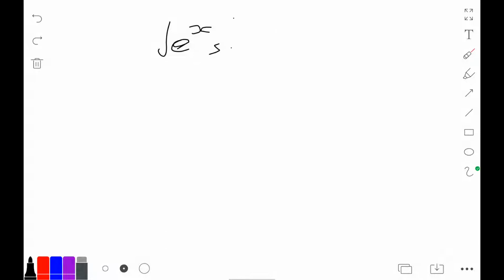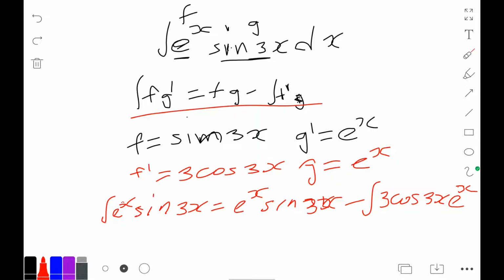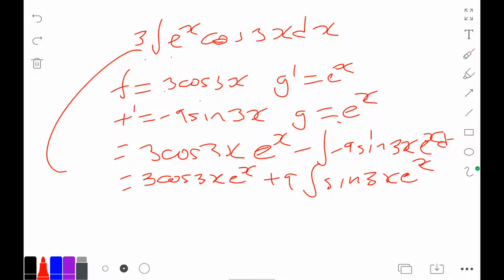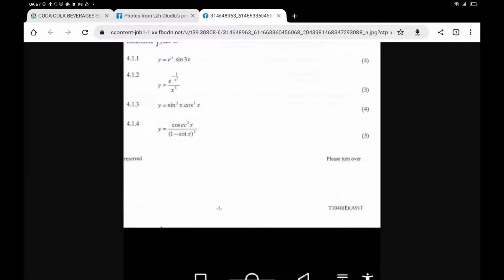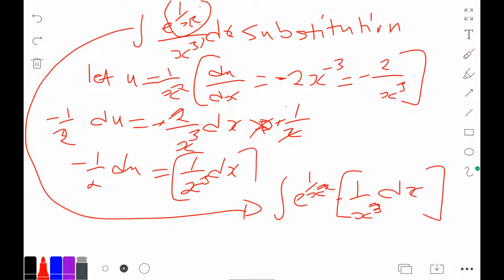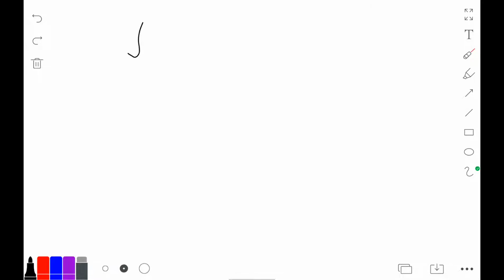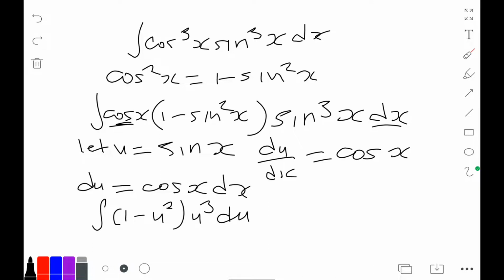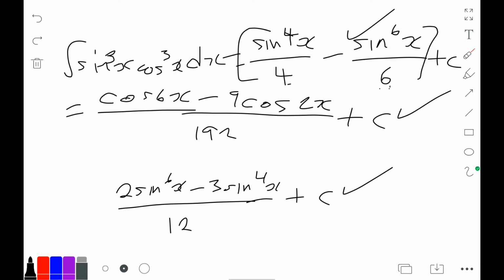integrate by parts and substitution for college mathematics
in this video I will solve some integral using by parts and substitution method. I will only do three examples and give more explanation on how to solve them.

If you will need help you are welcome to whatsapp !e at #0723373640